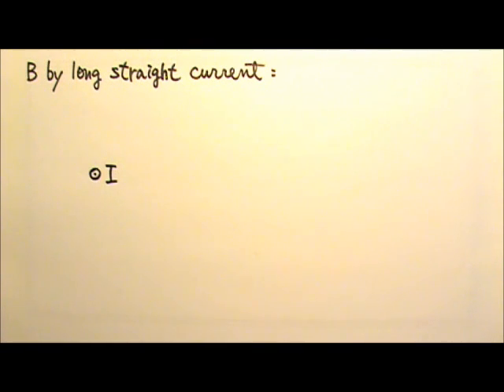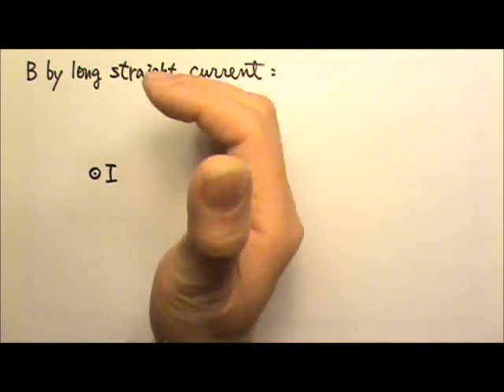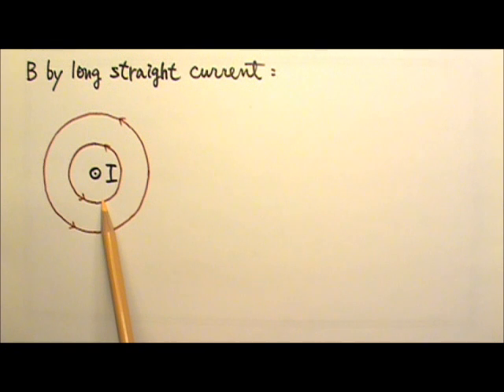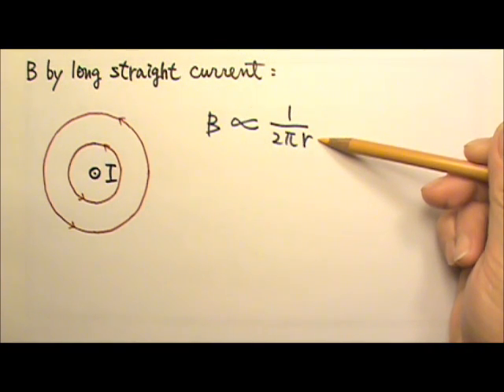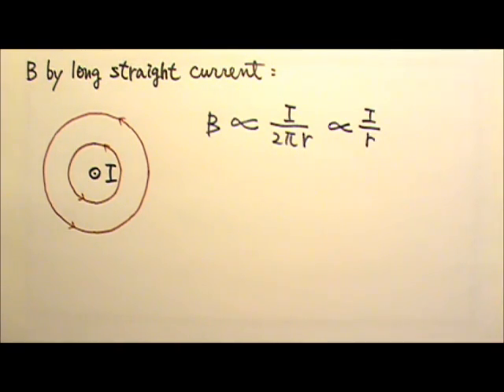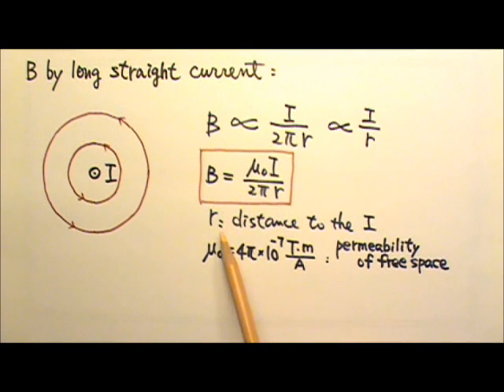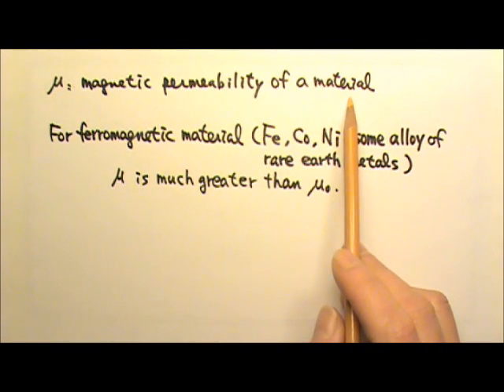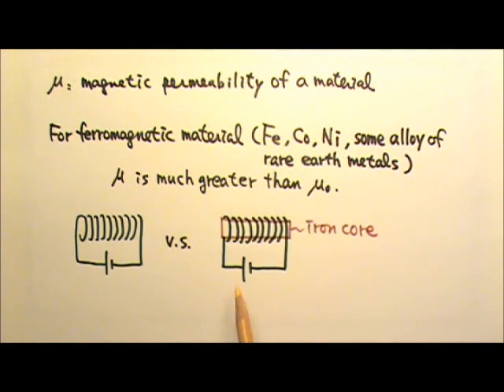AP Physics 2: Magnetism 9: Magnetic Field by Long Straight Current & Permeability